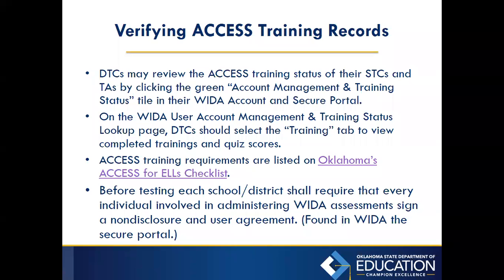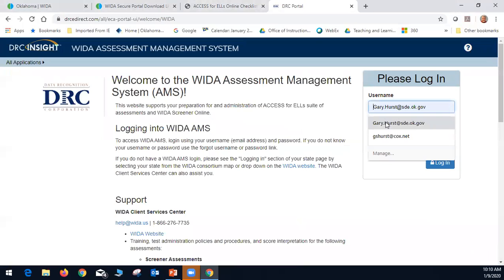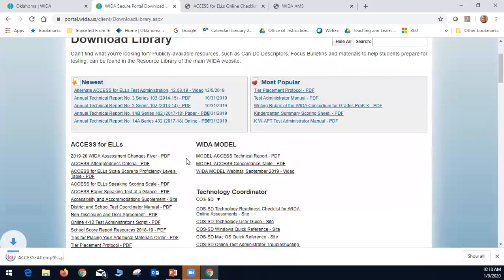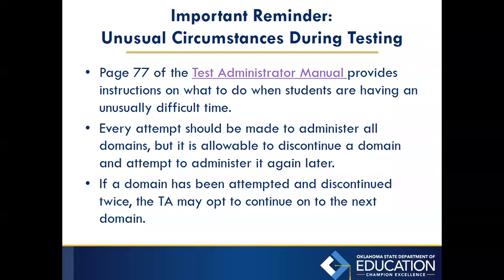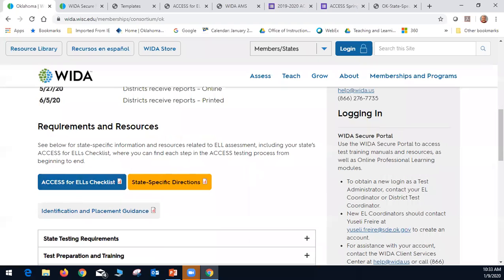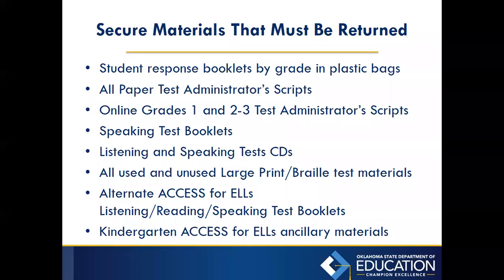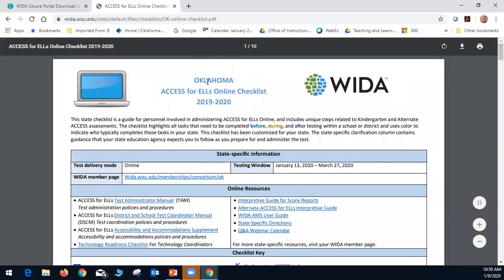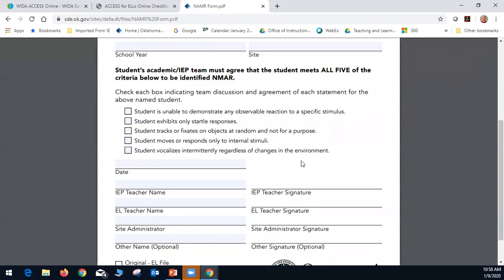2019-2020 WIDA ACCESS Testing: Information and Reminders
Presented by:  Yuseli Freire